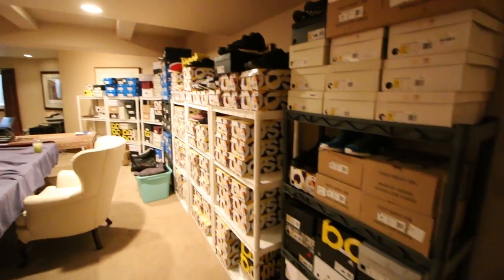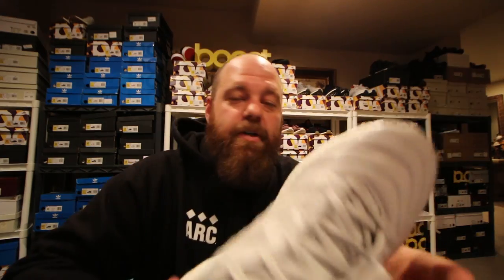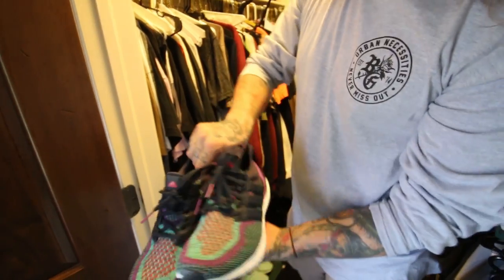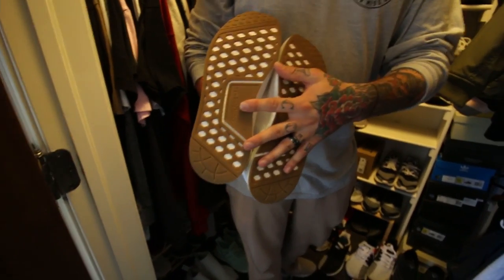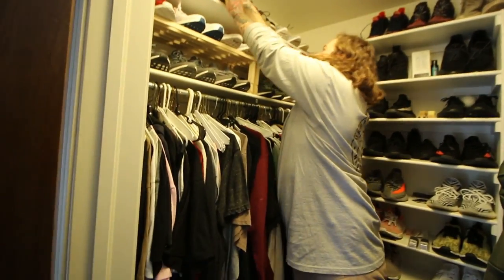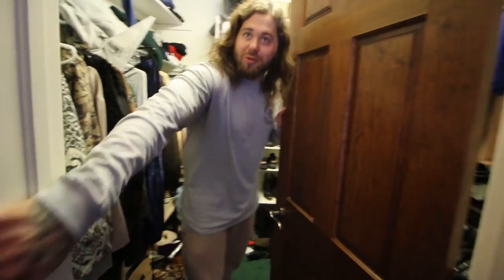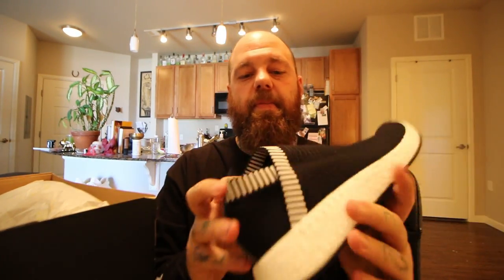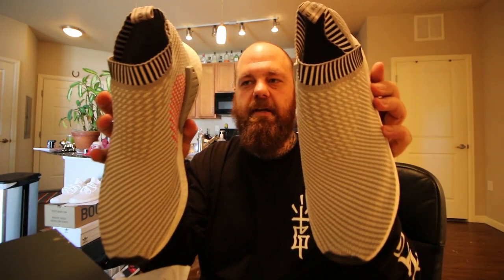Massive UltraBoost Collection!!! + Early look at Kith Copa + CS2!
Oh It’s Teddy TV ///BoostGOD

Mail:Teddy Safarian
2506 W. Main St #200
Littleton,Co, 80120

Snap:@TeddyTwoTechs